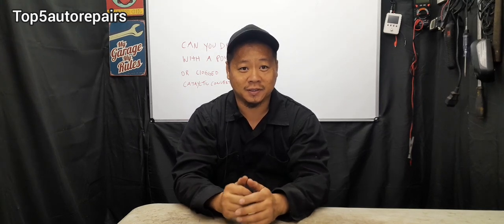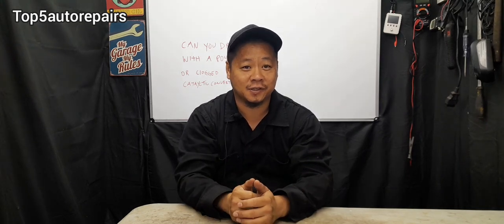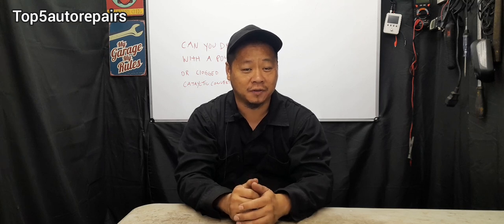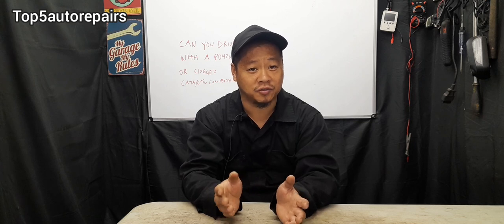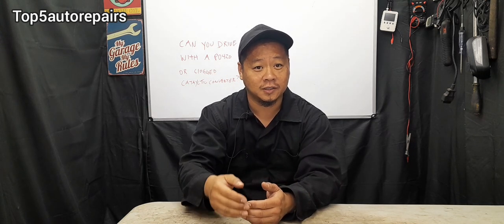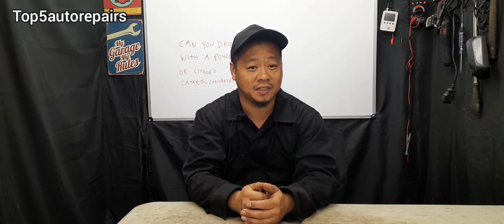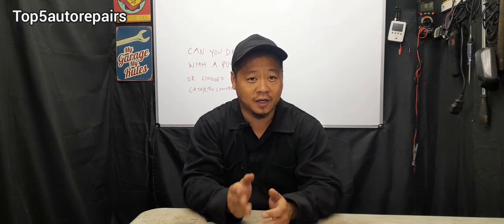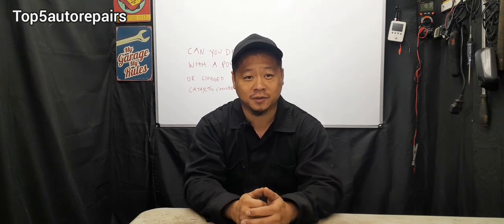HOW LONG CAN YOU DRIVE WITH A BAD CATALYTIC CONVERTER?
In this video I explain how long you can drive on a bad and clogged catalytic. I also explain the possible symptoms and problems you may encounter if you continue to drive it.